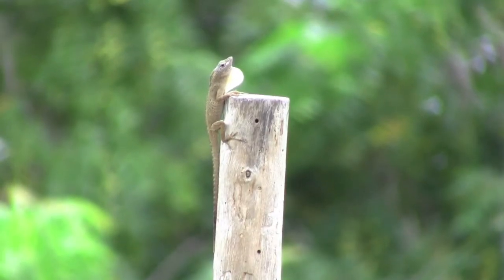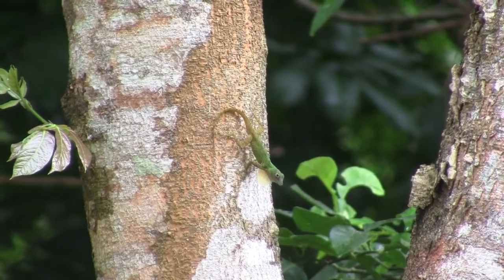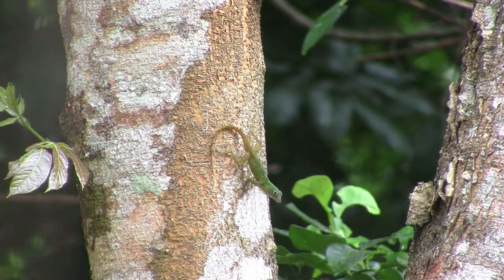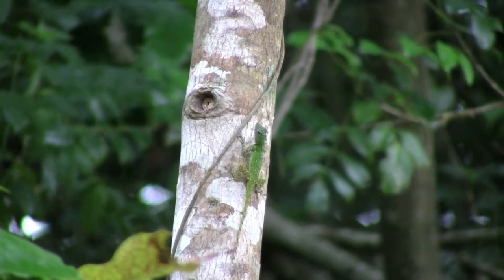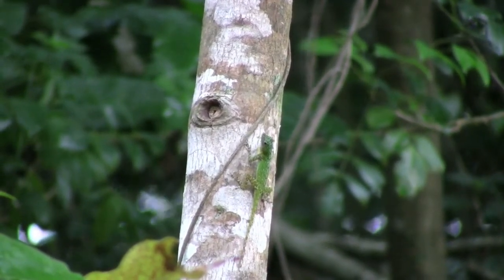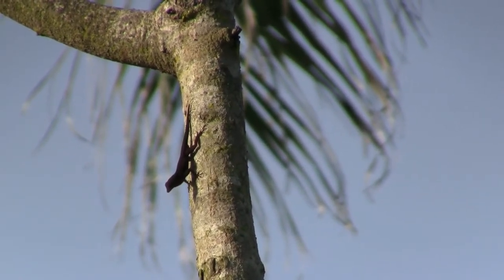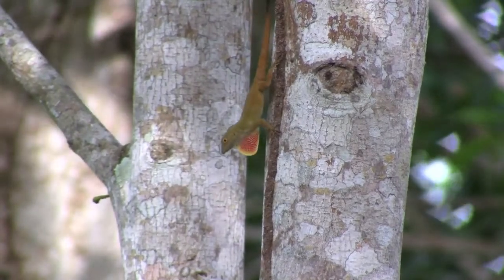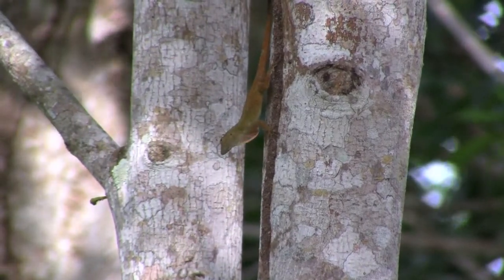Anolis distichus display behavior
Anolis distichus displays